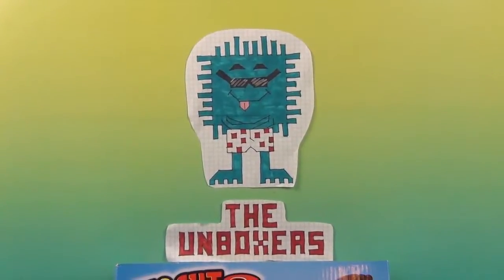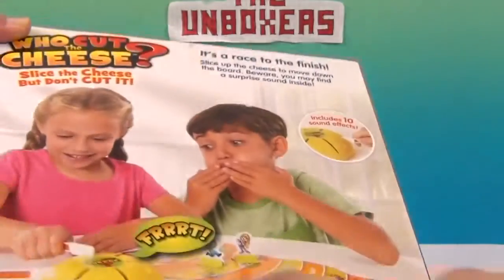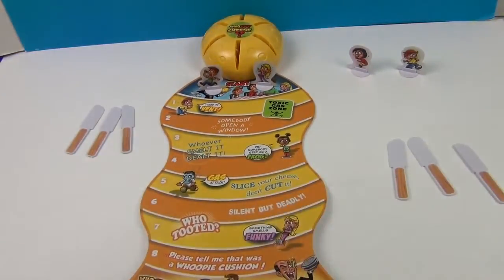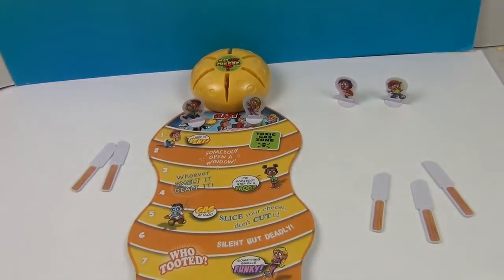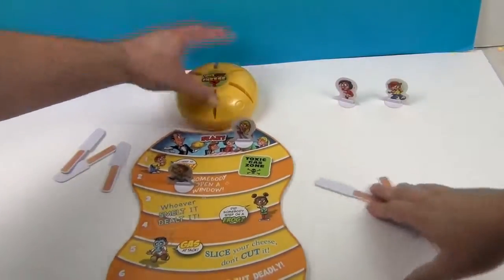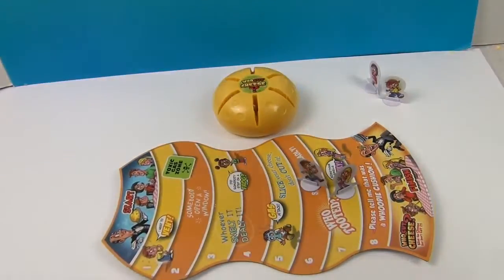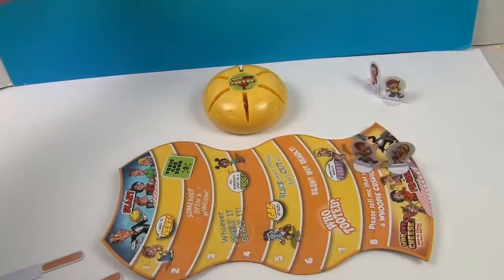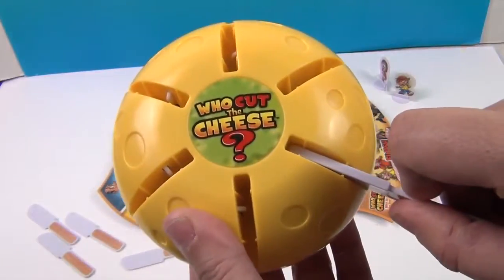Who Cut the Cheese Game | Family Game Night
BIG Thank You to our friends at The Toy Insider for sending us this fun, family game for us to unbox and share with you.  This game is easy to learn and funny.  Be the first to make it to the finish without cutting the cheese wins! Check it out and tell us what you think.

Thanks again Toy Insider, these guys are the best and they really know all about the best toys on the market.

Check them out yourselves at the link below they have news and info on all the hottest toys and games out.